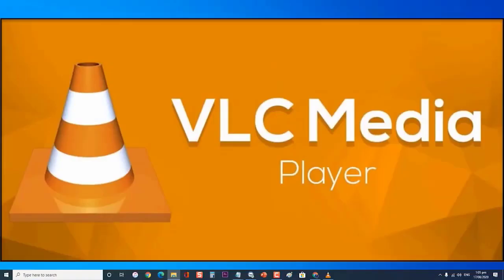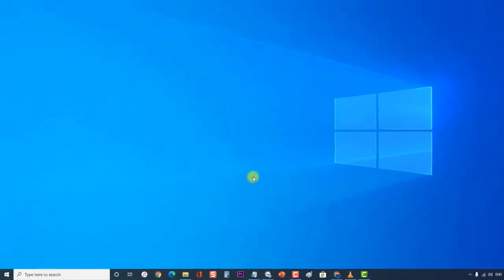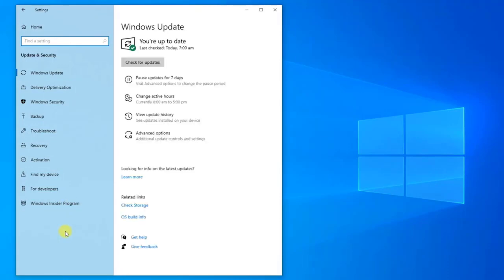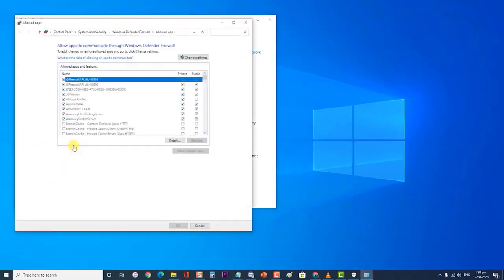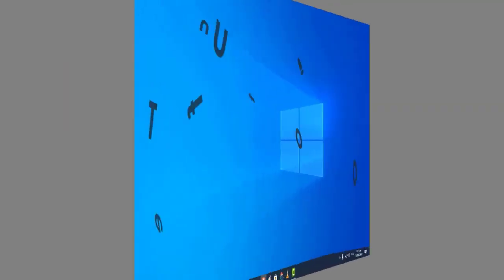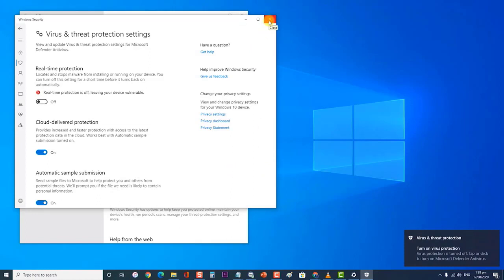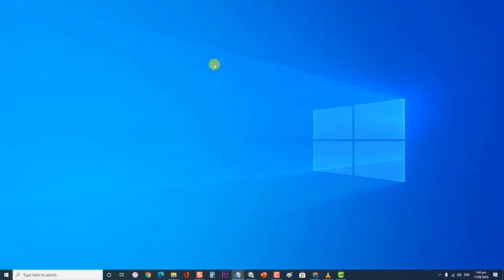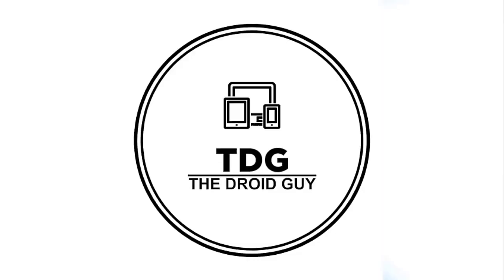How To Fix VLC Unable To Open MRL File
In this latest video of our troubleshooting series we will tackle the issue of  VLC unable to open MRL file.

01:10 Make sure the source media file is working
01:42 Turn OFF the Firewall
04:01 Turn off the antivirus software
05:18 Reinstall VLC